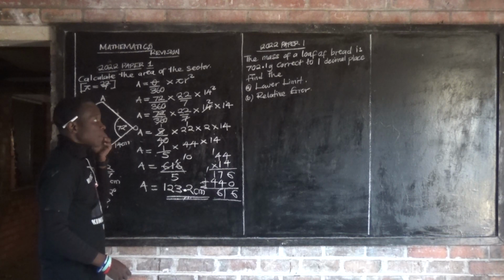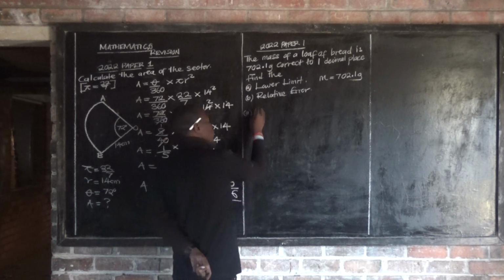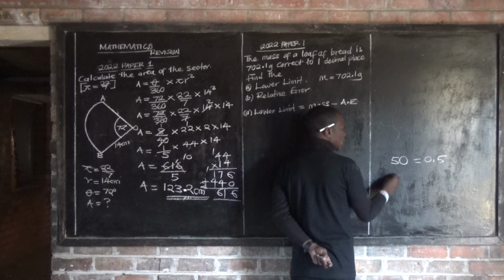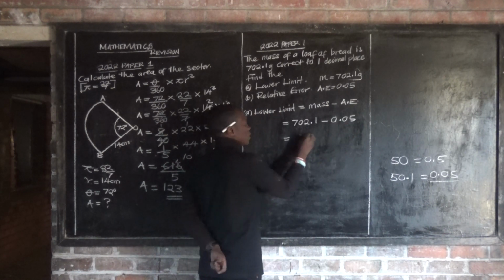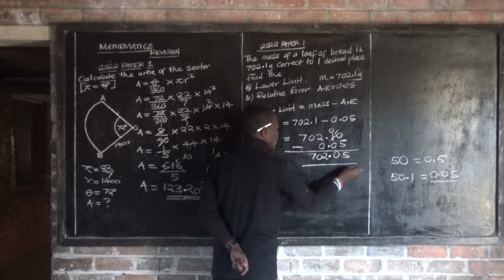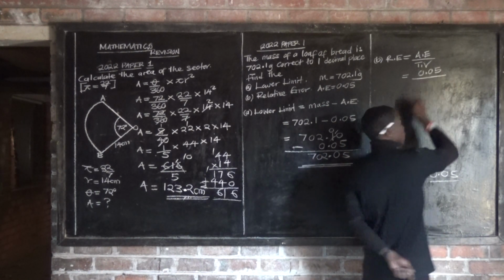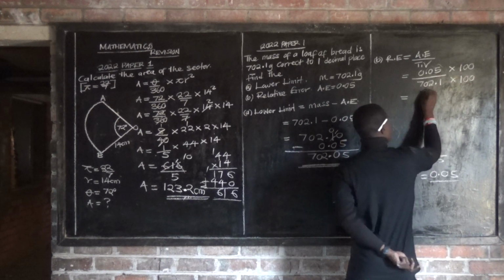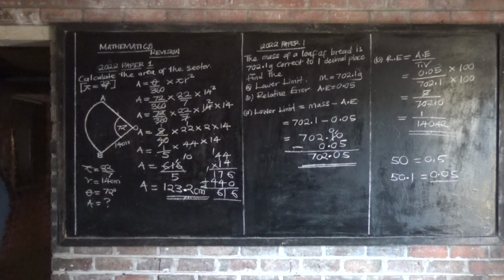2022 MATHS PAPER 1 RELATIVE ERROR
2022 MATHS PAPER 1 RELATIVE ERROR